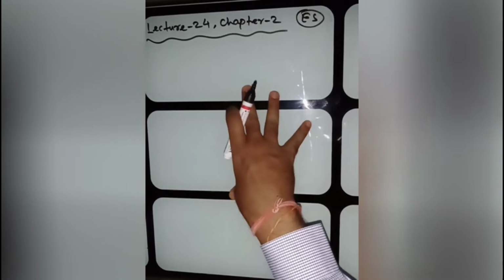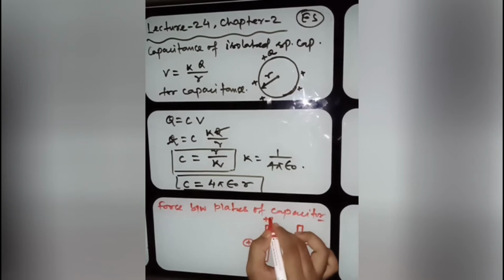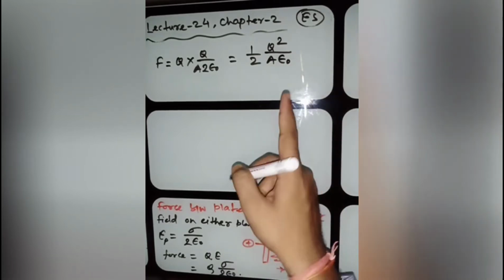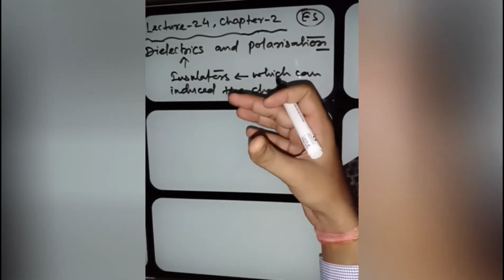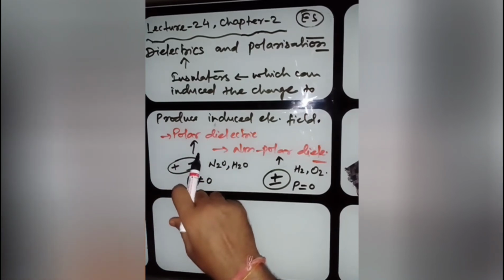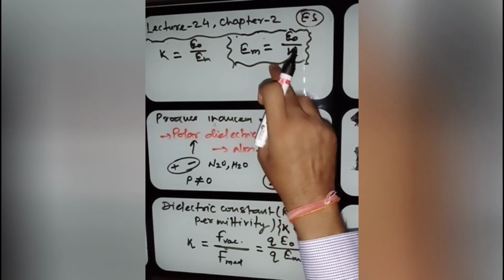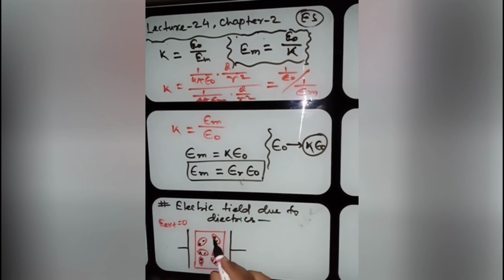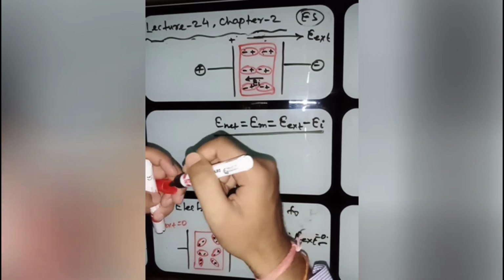ELECTROSTATICS (Force in Capacitor & Dielectrics) by B S Pandey- LECTURE 24